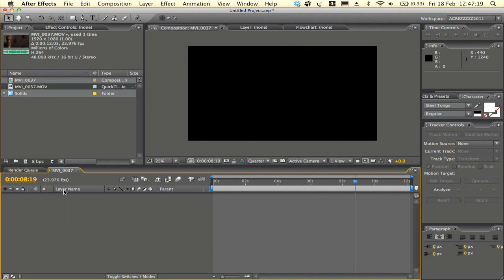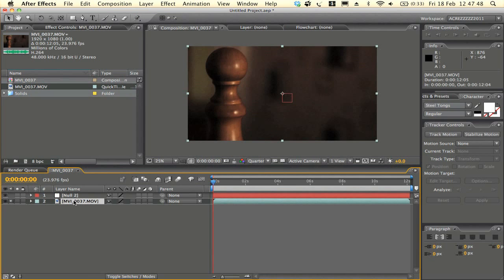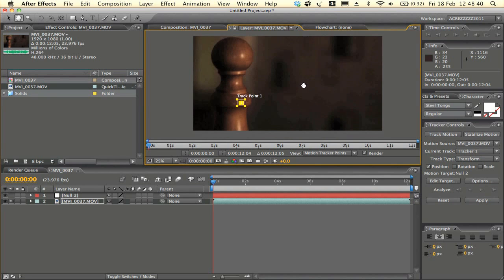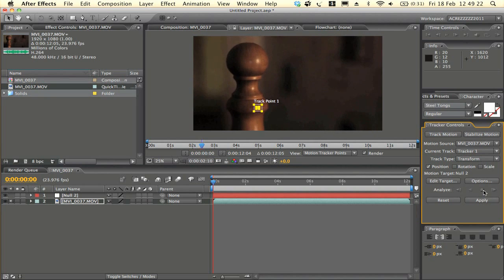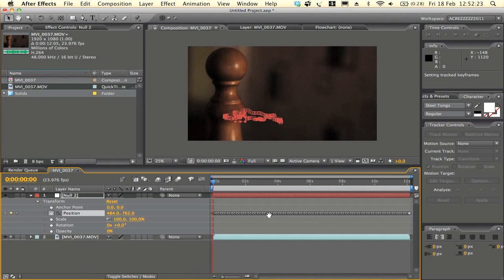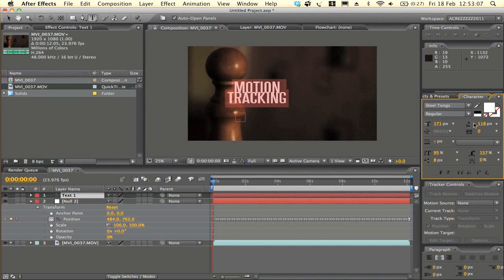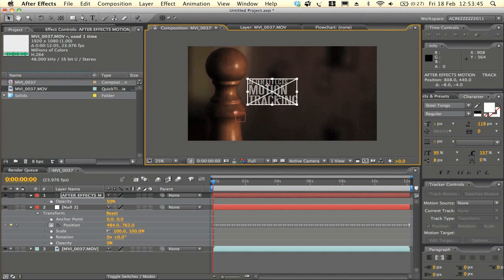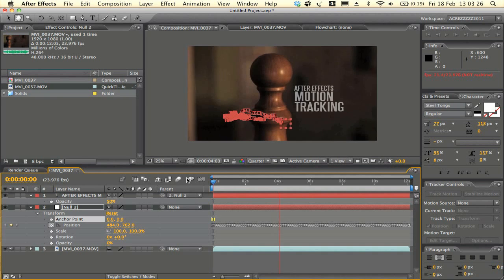After Effects Motion Tracking Tutorial - AcrezHD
In this tutorial we learn about motion tracking text to real life footage within After Effects, Hope you enjoy and this tutorial helps you out.

Dont forget to leave your feedback in the comments box below, love to read all your comments!

Also rate the video if you found this useful, every 'like' helps, thanks guys.